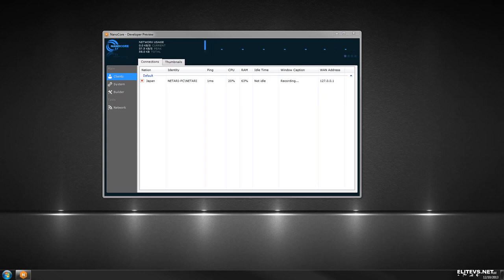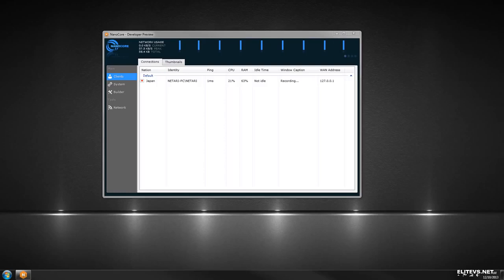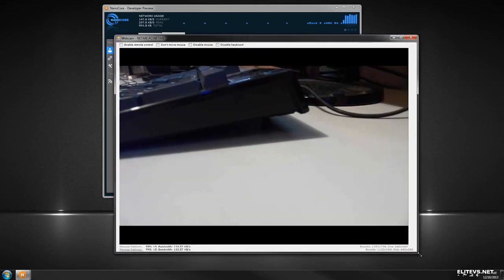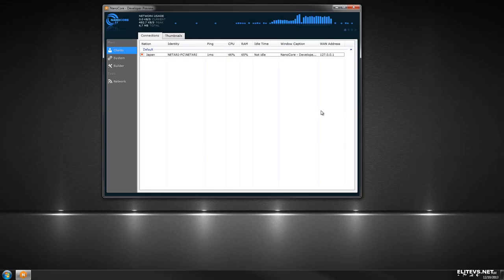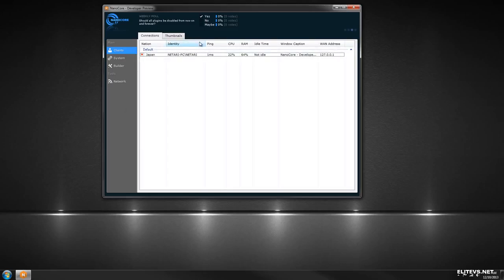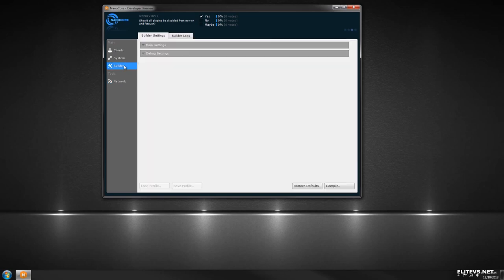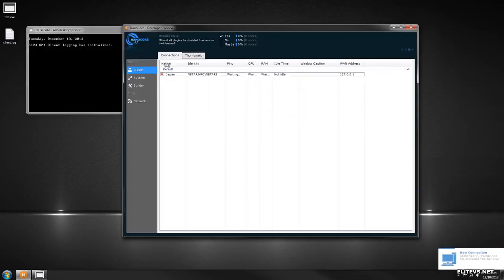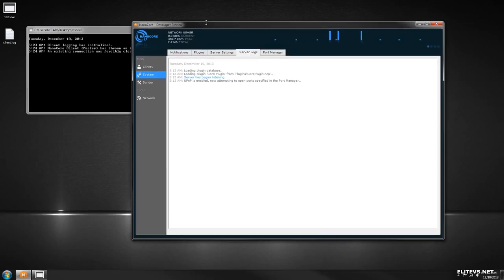NanoCore latest version cracked. updates clean no survey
link to nanocore cracked